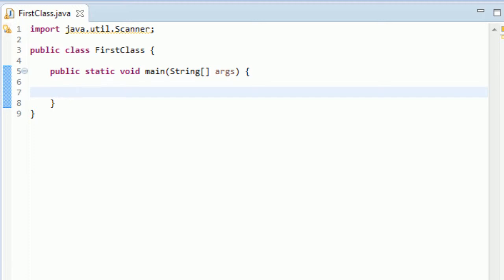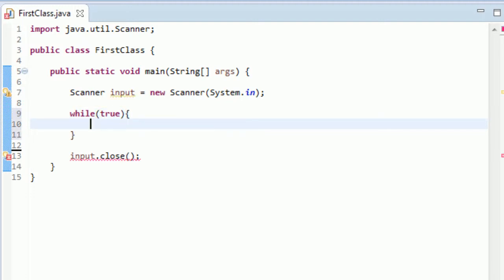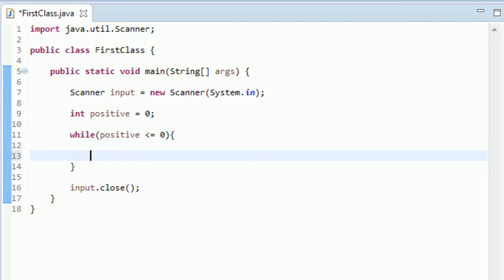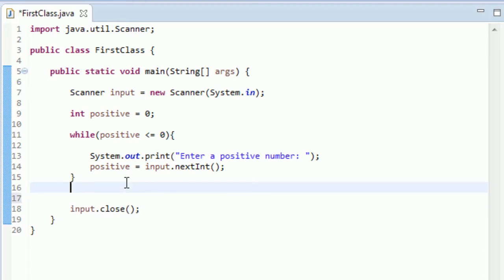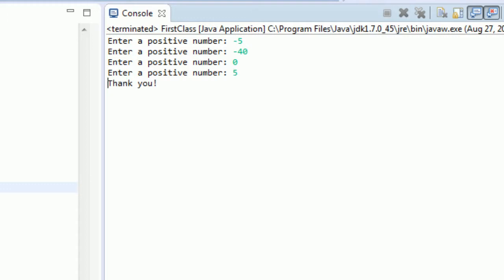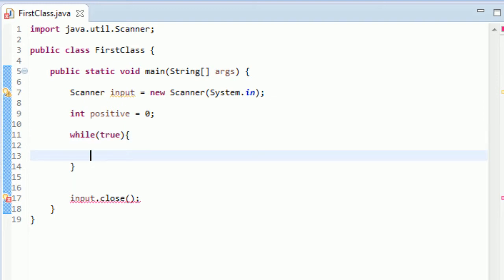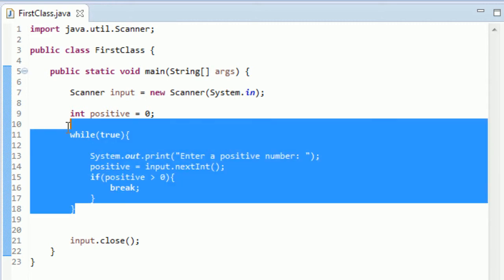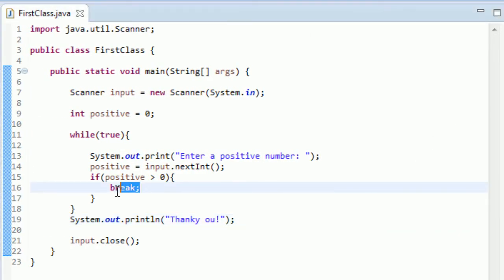Learn Java for Beginners - 31 - While Loops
Learn how to create while loops with Java!

Another kind of loop is the while loop. The while loop is my personal favorite kind of loop because it helps your program repeat code! Learn the best uses of the Java while loop.